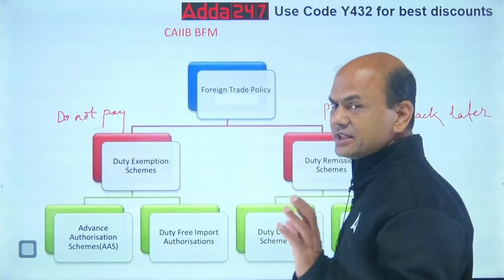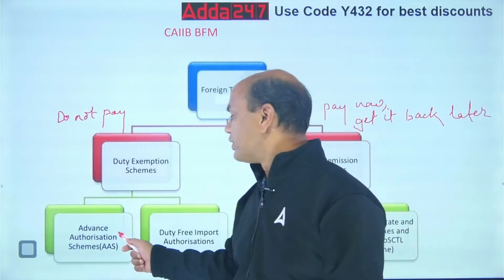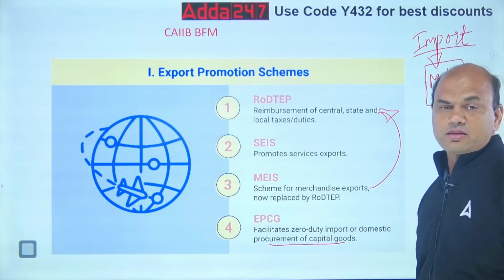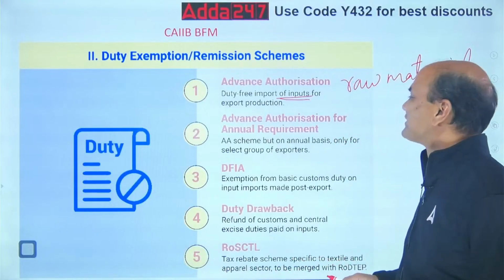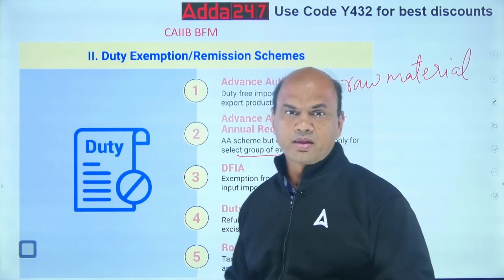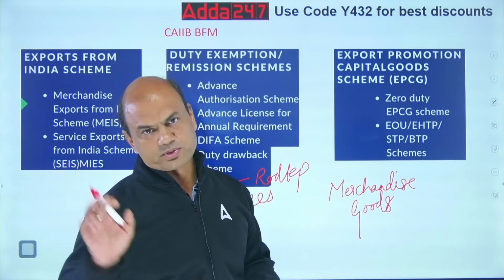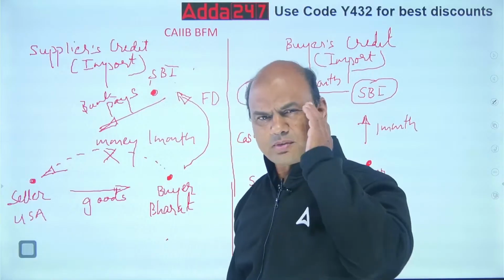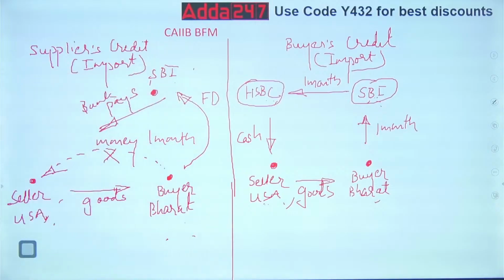CAIIB Dec 2025 | Manthan Series | BFM | Mod- A | UNIT 5 Facilities for Exporters and Importers